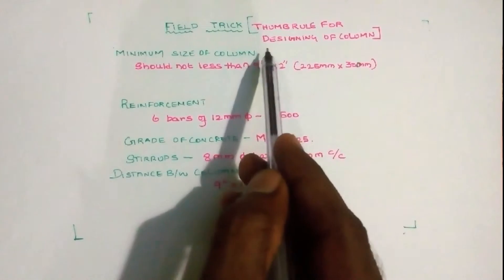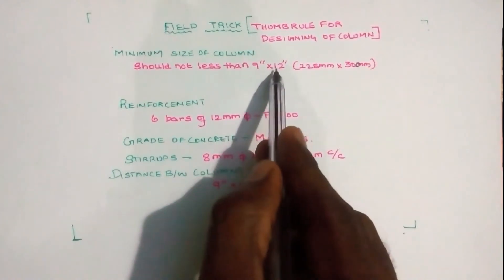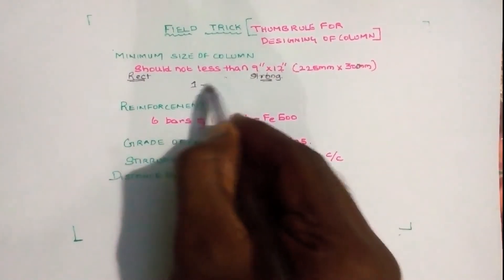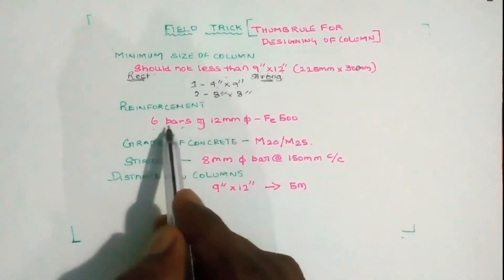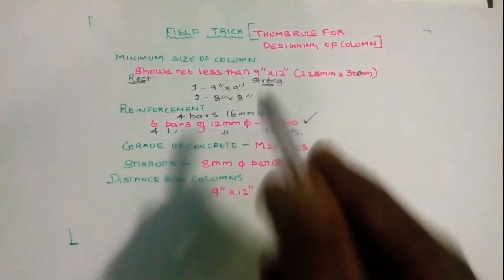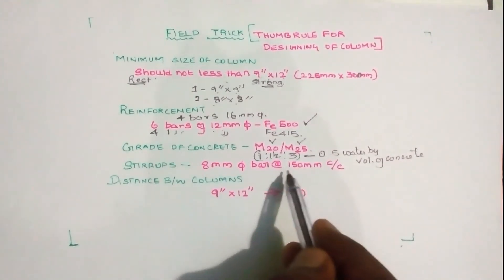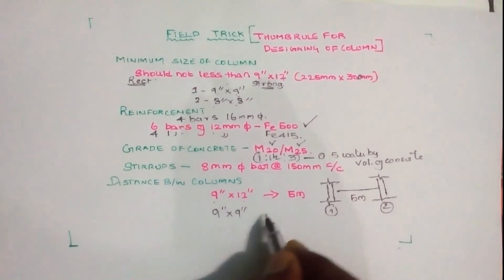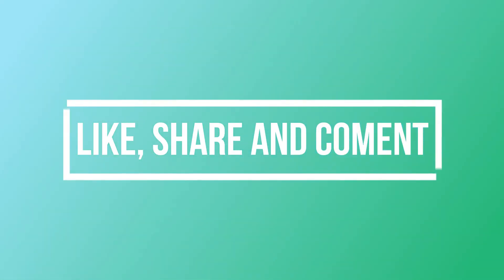FIELD TRICKS | THUMB RULE FOR DESIGNING OF COLUMN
In this video I am going to explain about THUMB RULE FOR DESIGNING OF COLUMN.